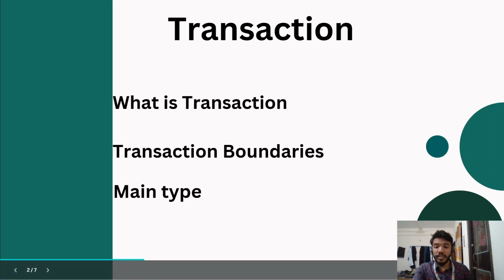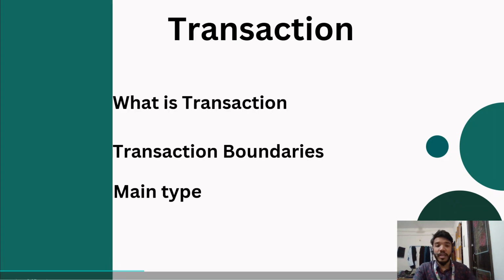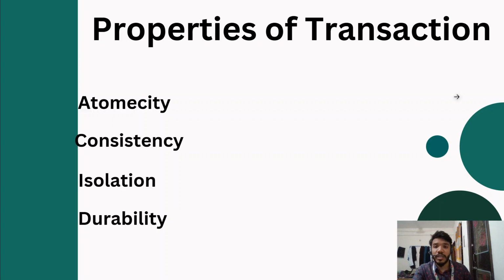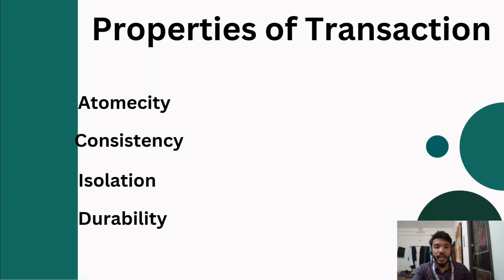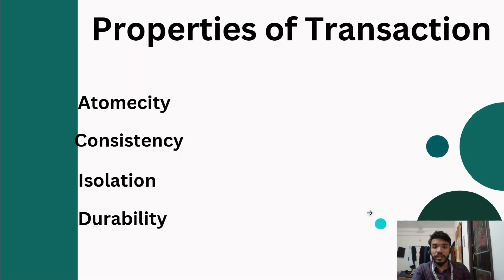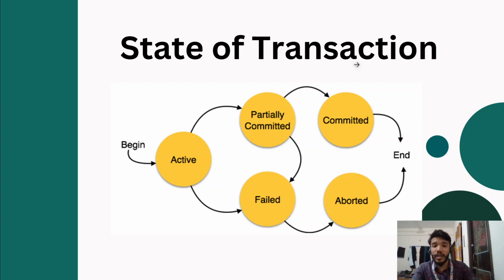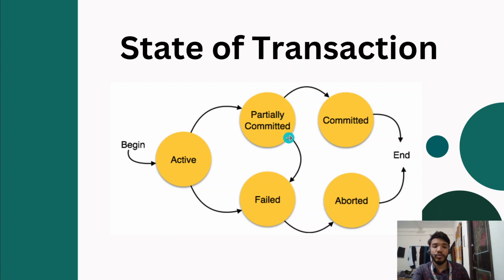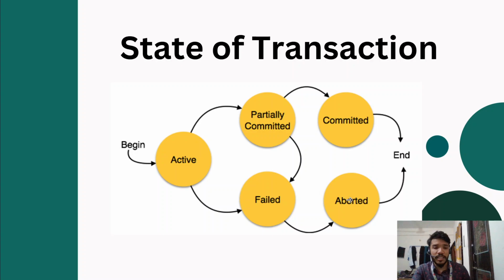Presentation of DBMS